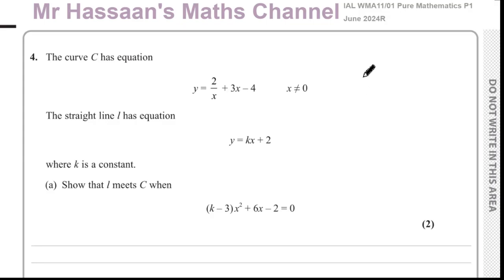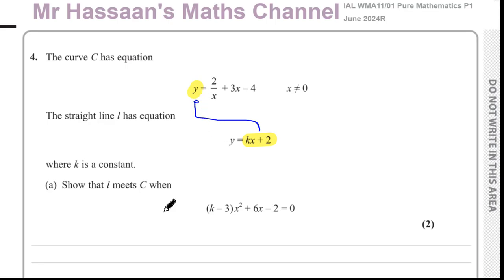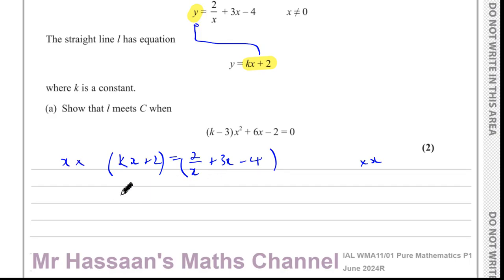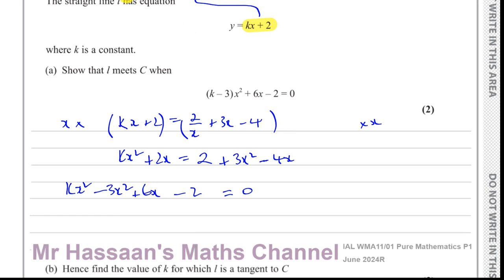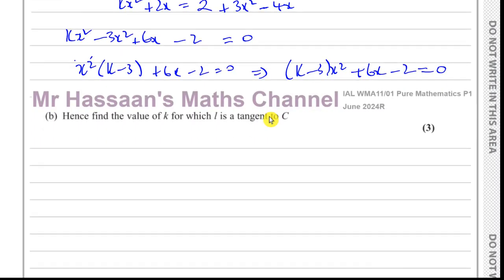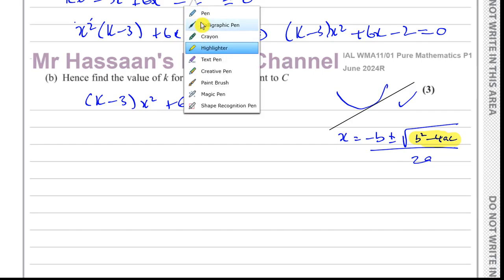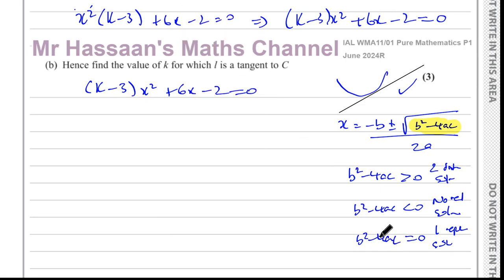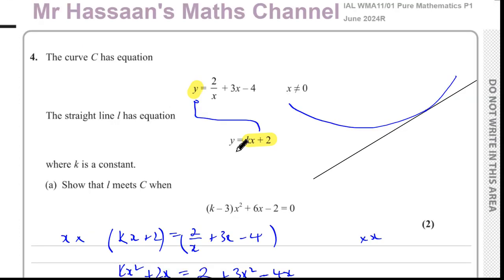WMA11/01, (Edexcel), IAL, P1, June 2024 (R), Q4, Quadratics, Intersections, Discriminant